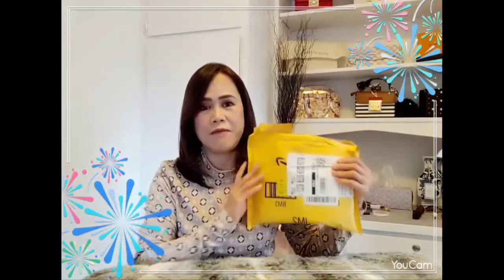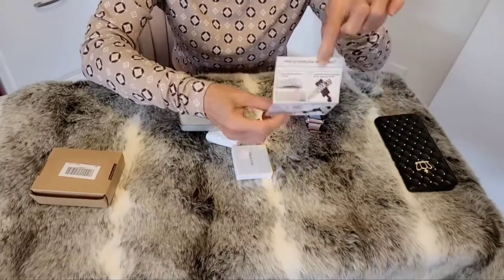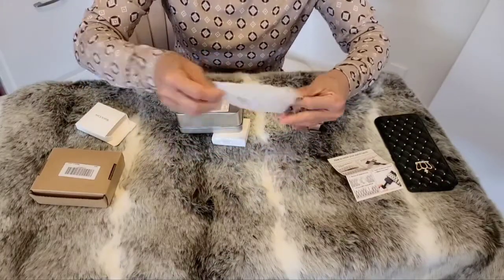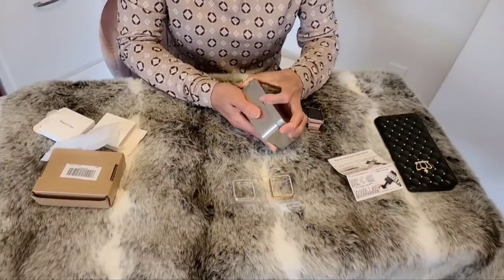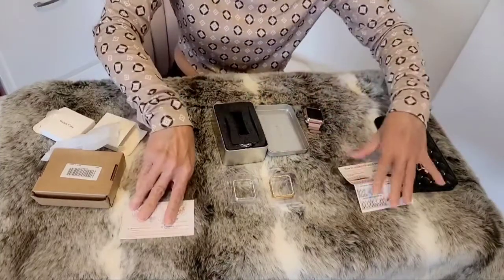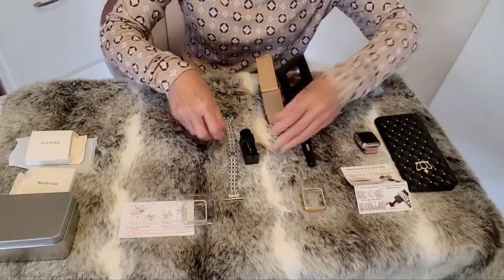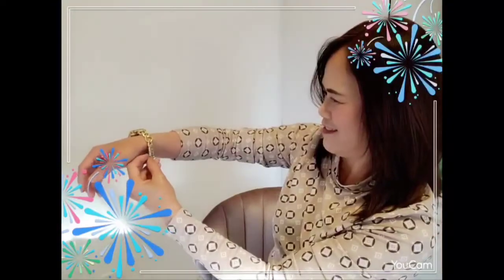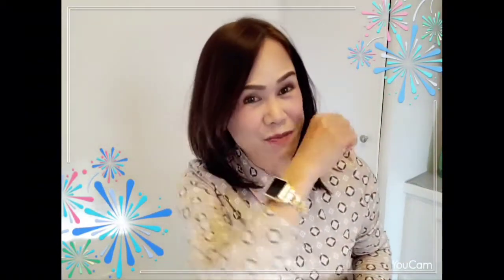HOW TO CHANGE APPLE WATCH BAND AND CASE /BLING DESIGNS/Series 2